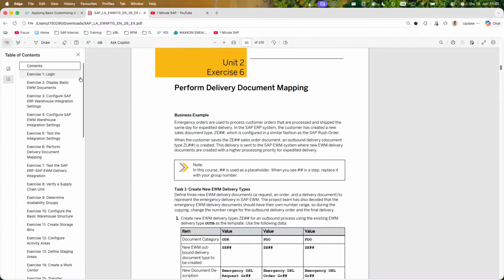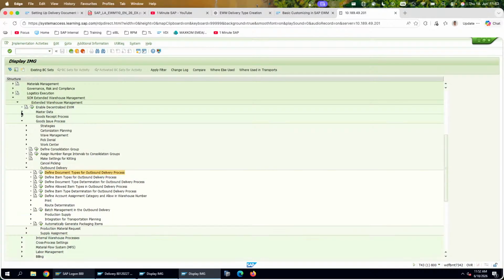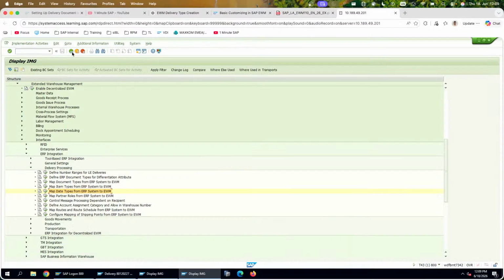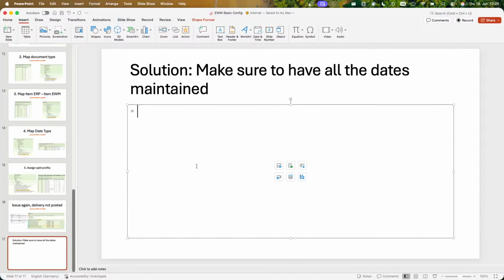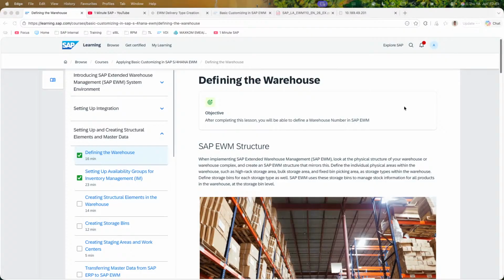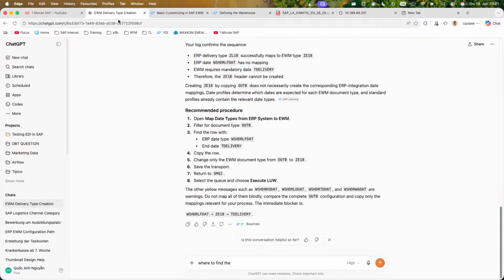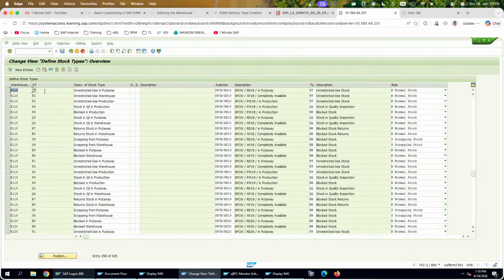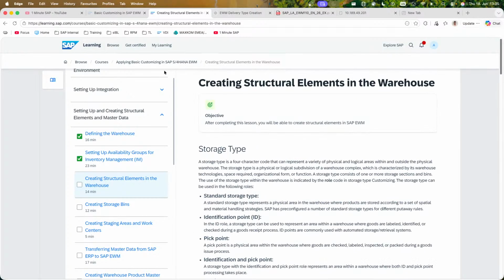SAP EWM - Basic Configuration Day 2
Today's topic is about course: S48100 - Exploring Business Processes in SAP EWM for SAP S/4HANA Cloud,  Private Edition

Live Stream every Mo - Fr | 09:30 AM - 12:30 PM.